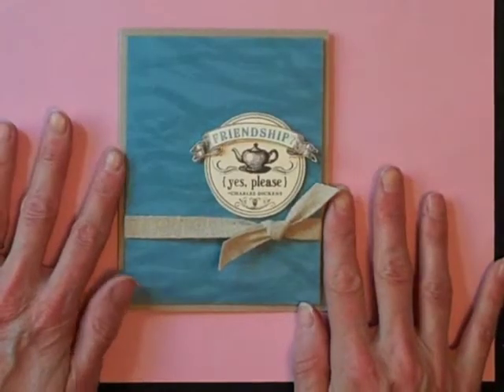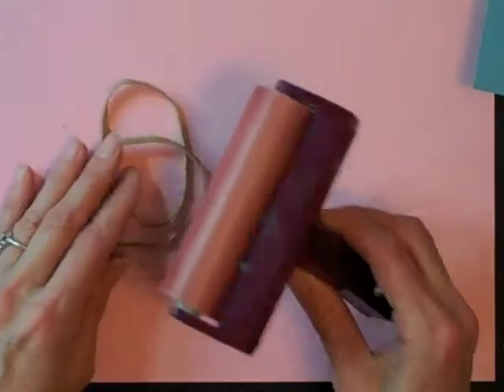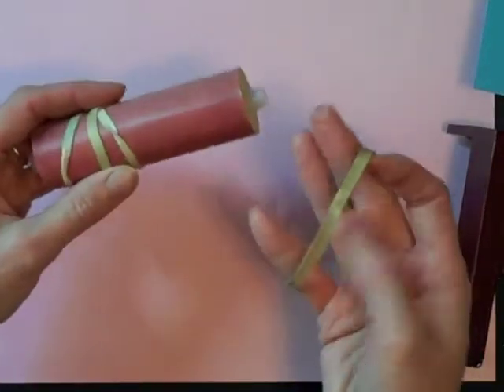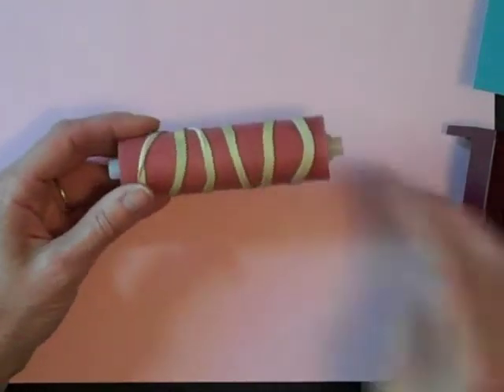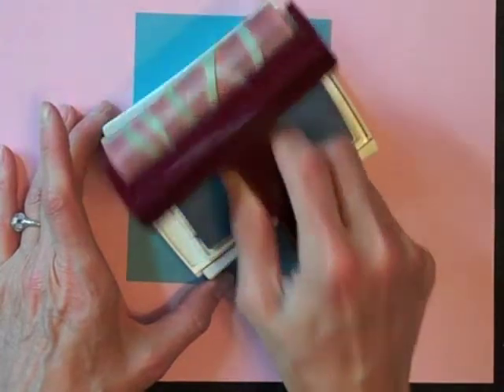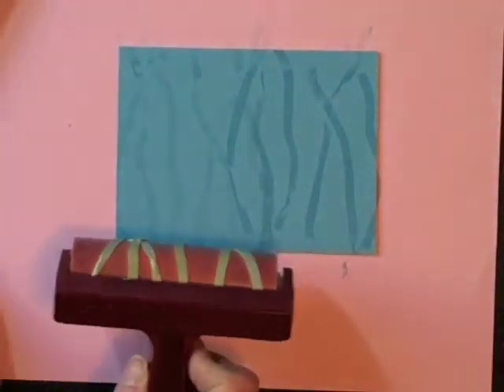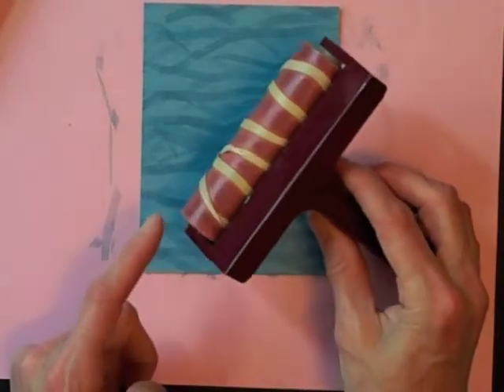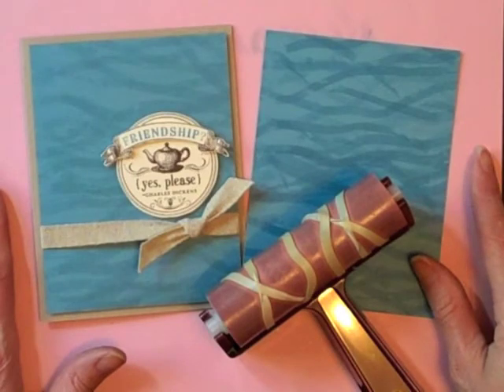Banded Brayer Technique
Learn how to use your brayer and rubber bands to create beautiful and interesting backgrounds for your cards and papercraft projects!